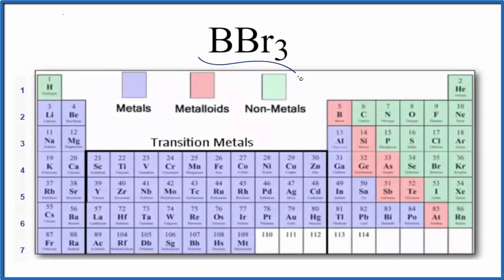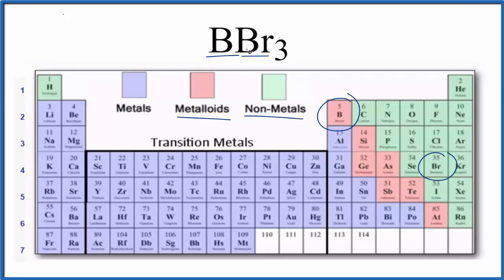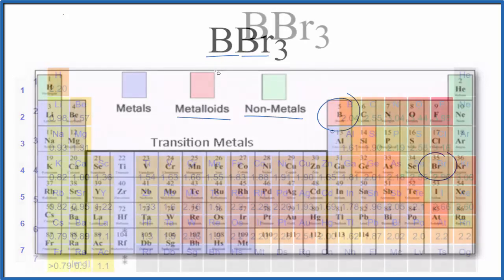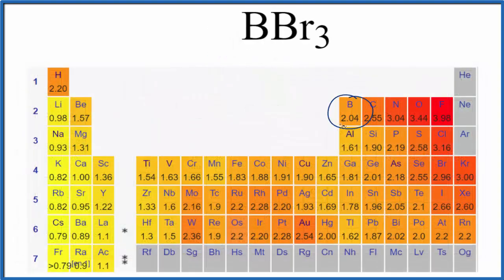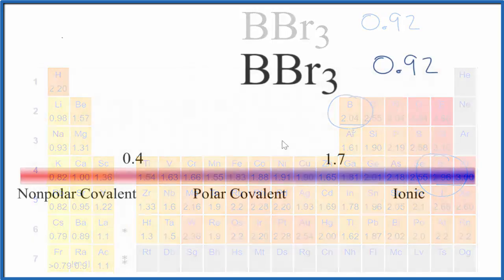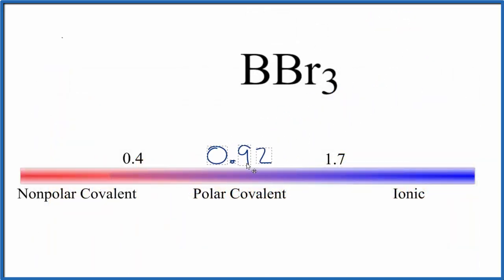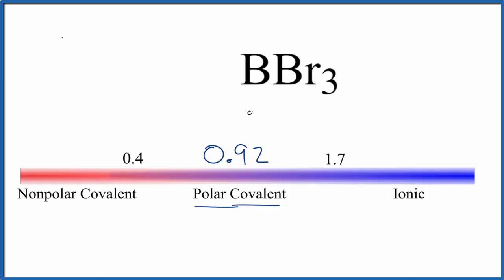Is BBr3 (Boron tribromide ) Ionic or Covalent/Molecular?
To tell if BBr3 (Boron tribromide ) is ionic or covalent (also called molecular) we look at the Periodic Table that and see that B is a non-metal and Br is a non-metal. When we have a non-metal and a non-metal the compound is usually considered covalent.

Because we have a non-metal and non-metal in BBr3 there will be a difference in electronegativity between B and Br is less than 2.0. This difference results in an electron(s) being shared between the non-metals. The sharing means that the bond will be considered covalent/molecular.
Helpful Resources

Because we have a combination of a non-metal and non-metal BBr3 (Boron tribromide ) is considered an covalent/molecular compound.